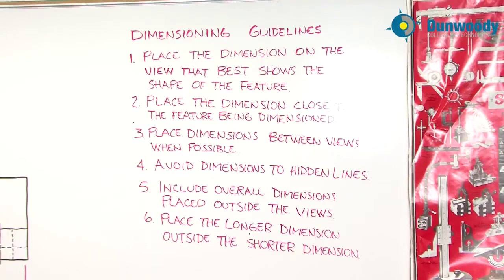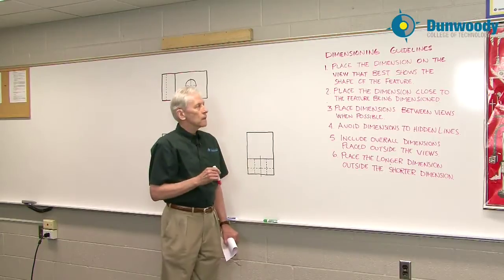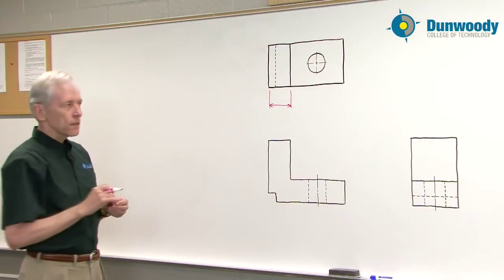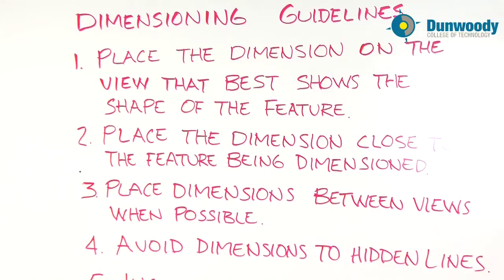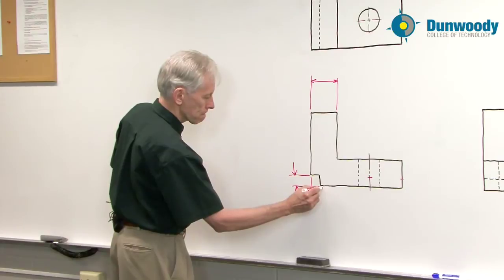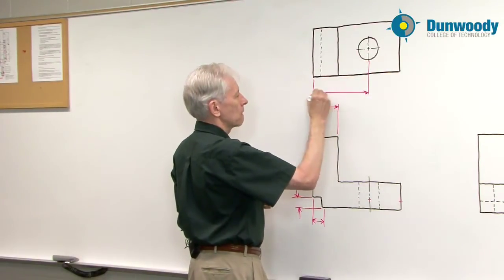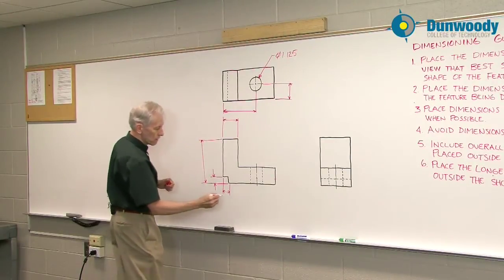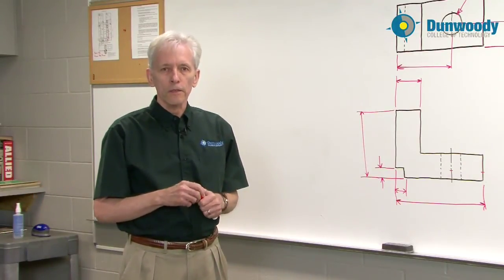Engineering - Dimensioning Guidelines (Jim Nyberg)